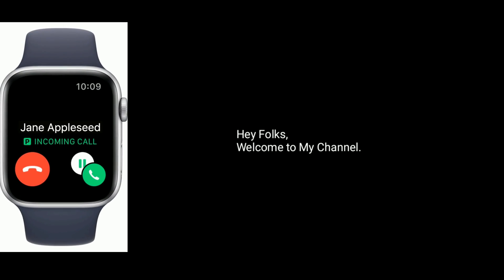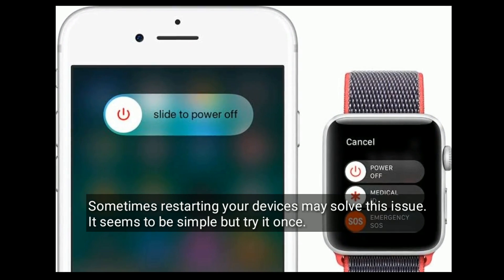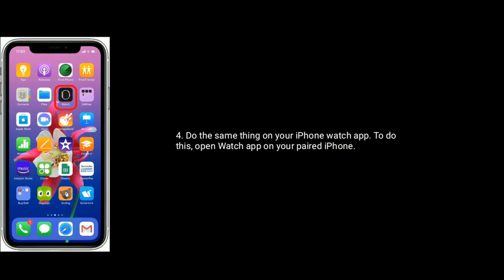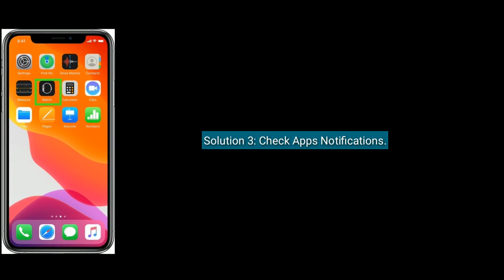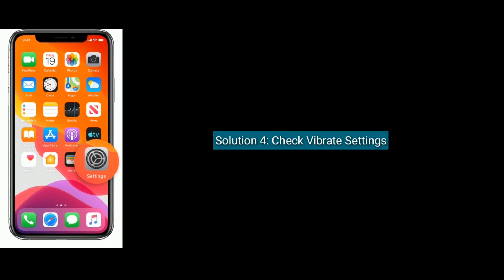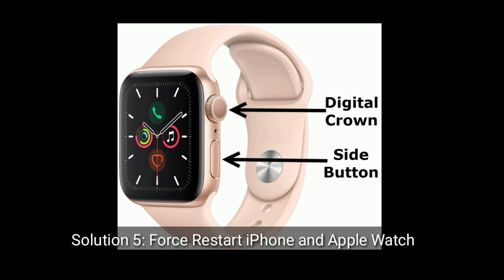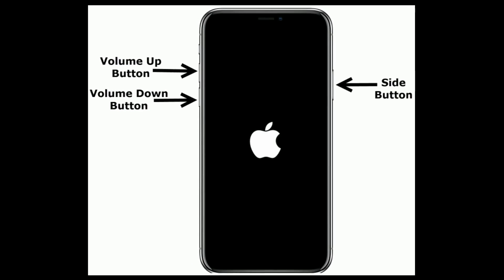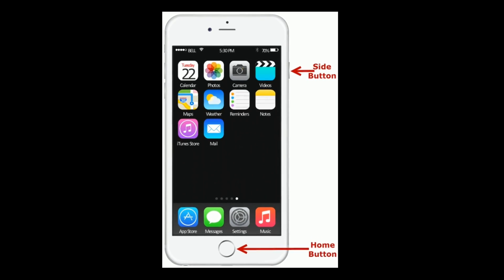Apple Watch Not Vibrating when I Get a Call or Text after watchOS 6 & iOS 13 - Fixed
how to fix Apple watch not Vibrating for Call or text, Apple Watch 3, 4 and 5 not Vibrating when you get a call or text messages, Apple Watch not Vibrating for alarms, how to put Apple Watch on vibrate in watchOS 6, my apple watch doesn't vibrate when I get a call or text, why my apple watch has stopped Vibrating.